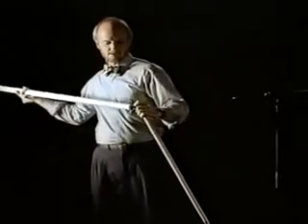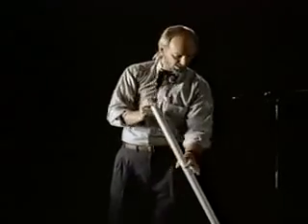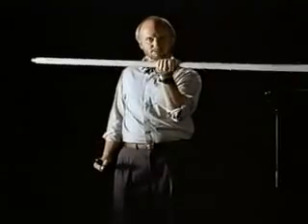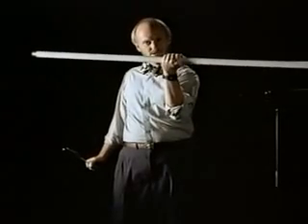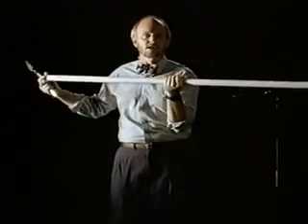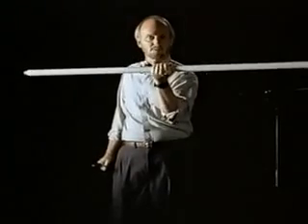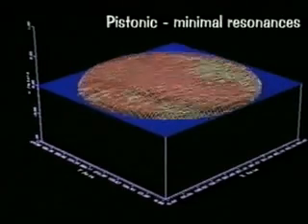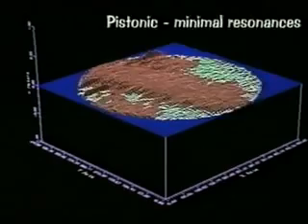Polk Audio Dynamic Balance - zaawansowana technologia konstrukcji głośników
Glośniki wykorzystujące zaawansowaną technologię wizualizacji wibracji powierzchni membrany głośników średnio i niskotonowych oraz tweeterów, Dynamic Balance,  dostępne w sprzedaży u autoryzowanego dilera marki, sklep.RMS.pl.

- największy w Polsce sklep internetowy w branży hi-fi

RMS.pl.